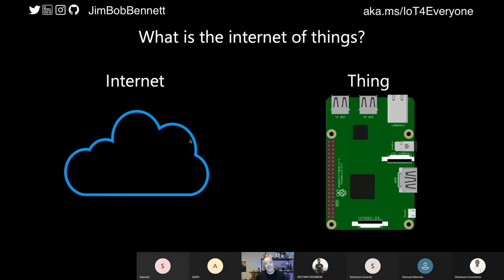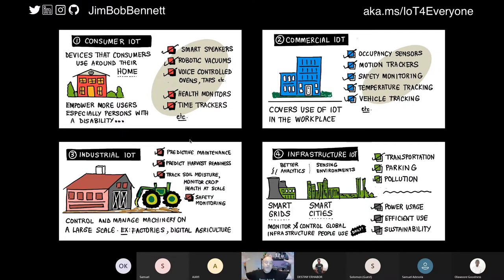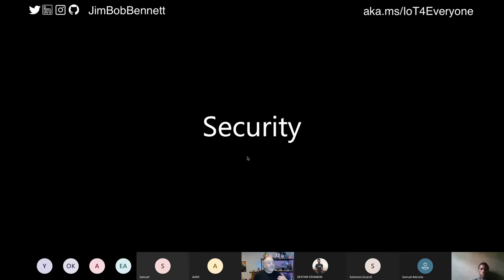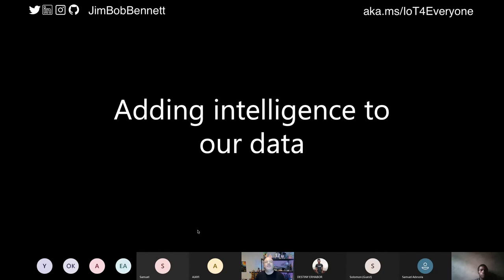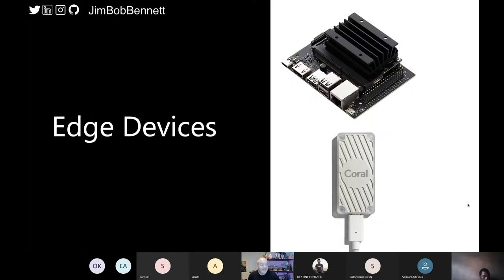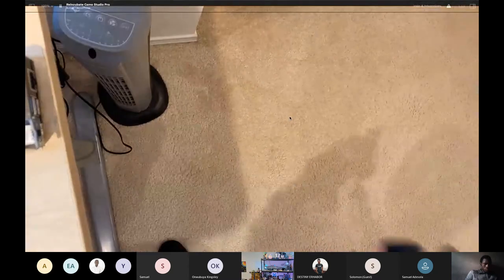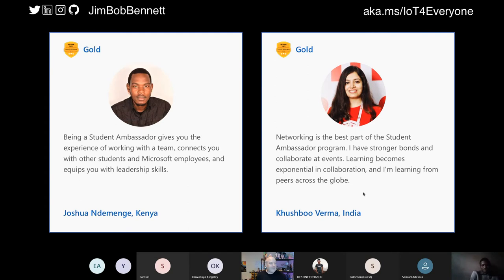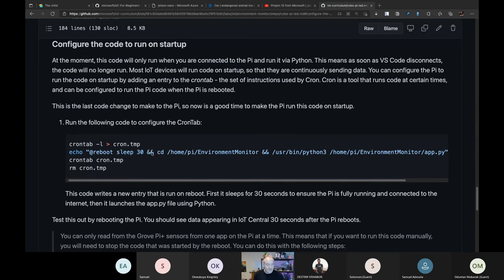IoT For Everyone